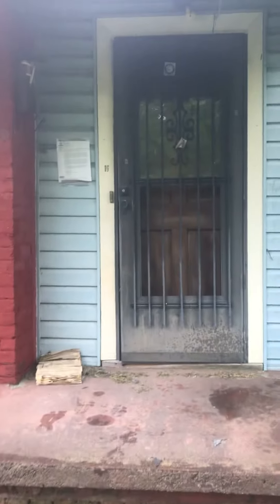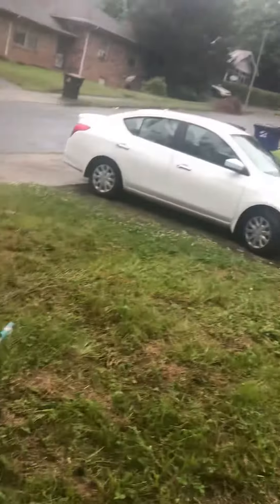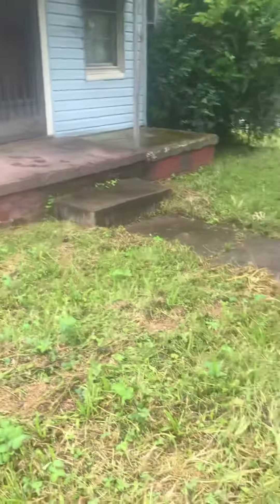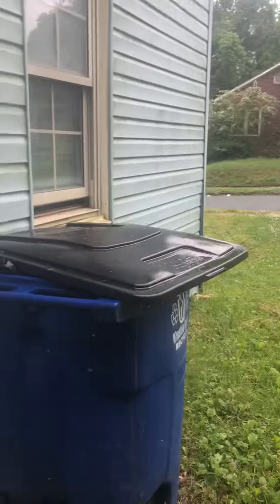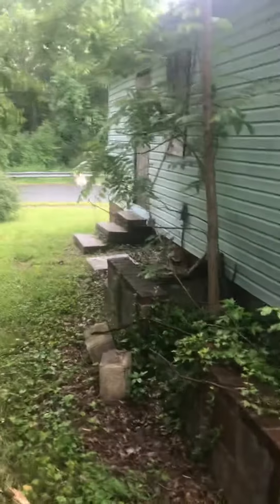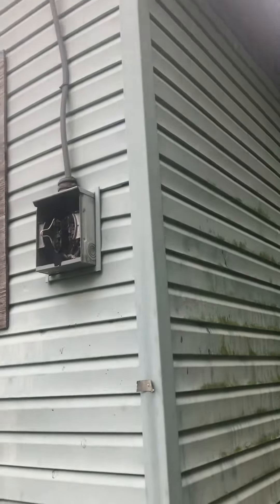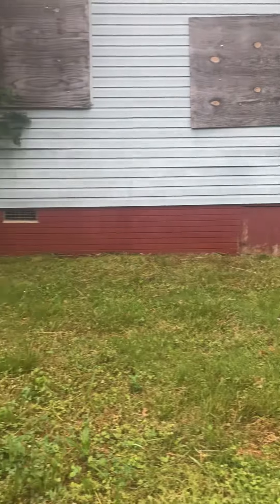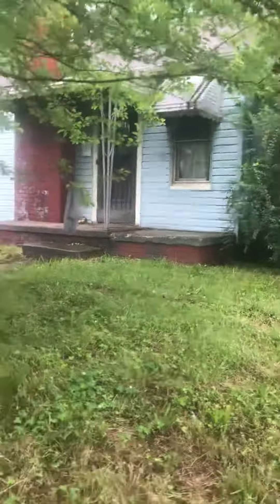Wholesaling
Driving for dollars, absentee owners.